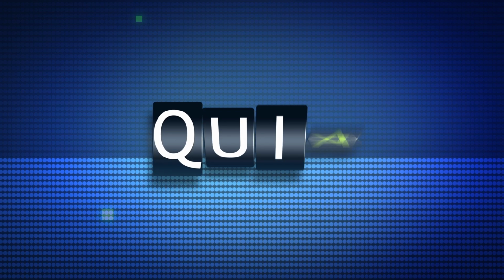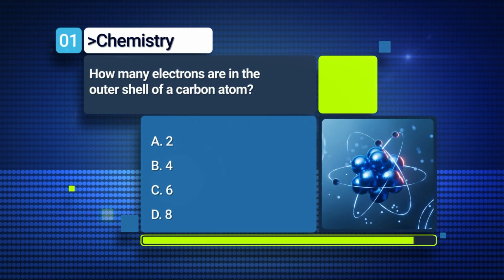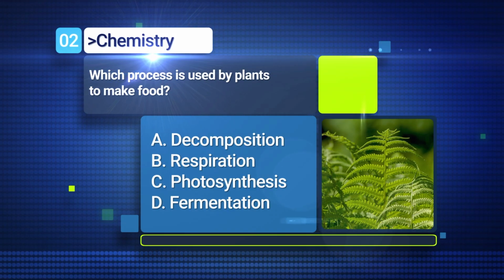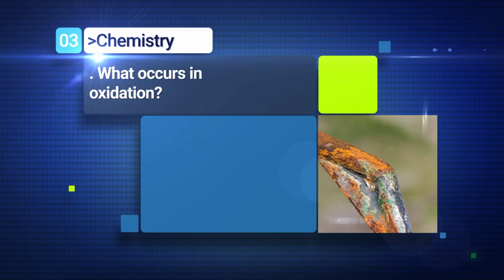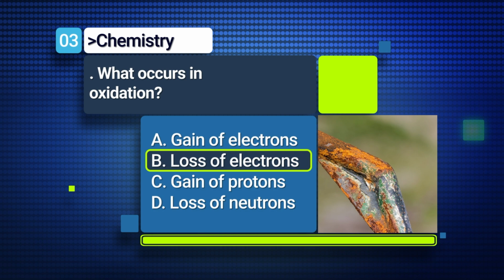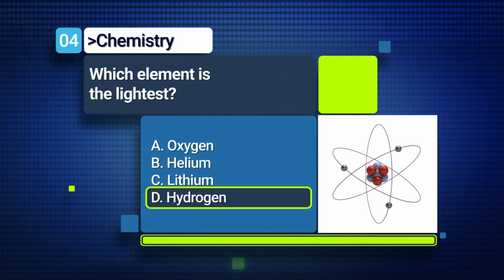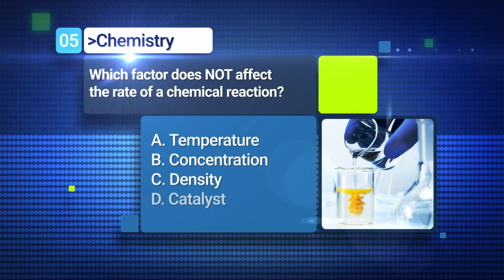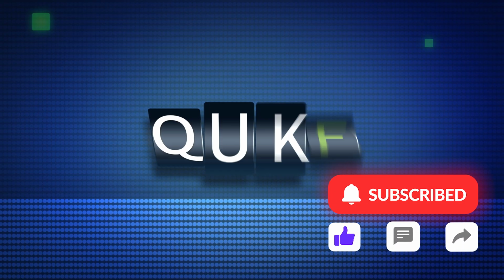Chemistry MCQs Quiz Challenge | US Exam Practice Day-08